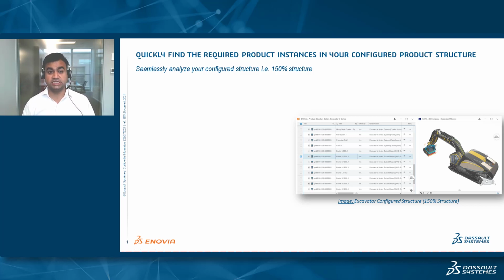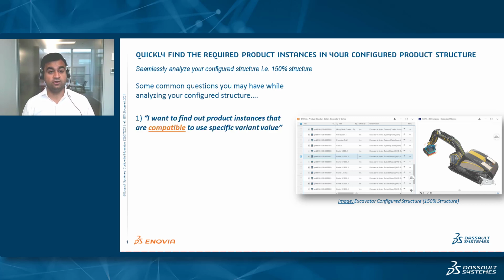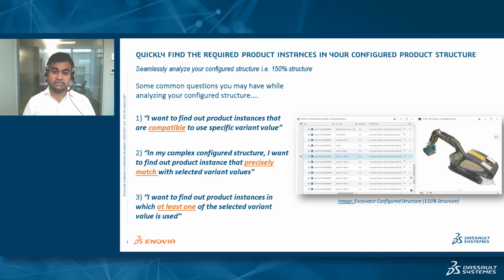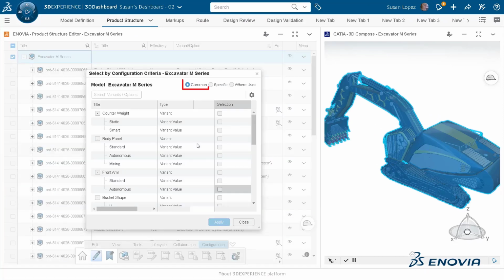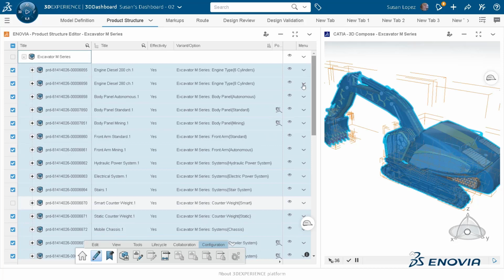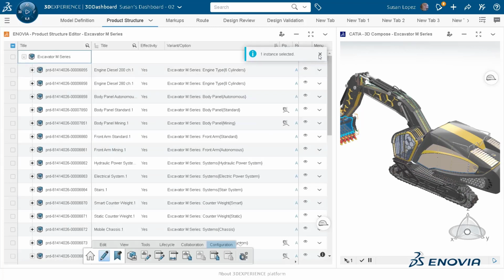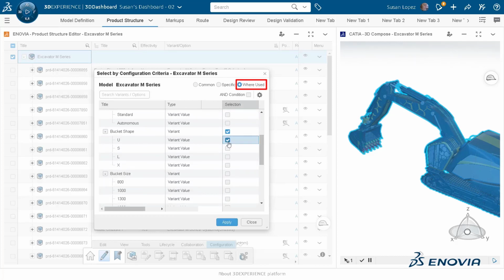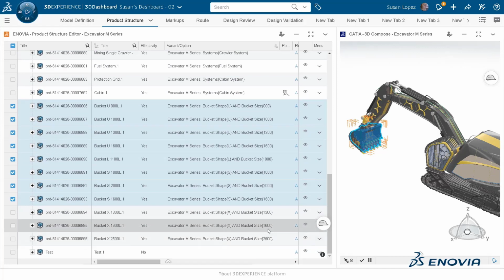Tips & Tricks | Quickly Find the Required Product Instances in Your Configured Product Structure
This video explains how configuration engineers can seamlessly analyze their configured product structure and find out:
1️⃣ Product instances that are compatible to use specific variant value
2️⃣ Product instance that precisely match with selected variant values
3️⃣ Product instances in which at least one of the selected variant value is used